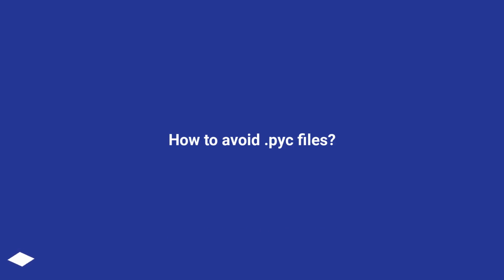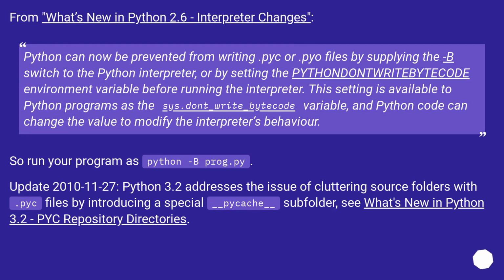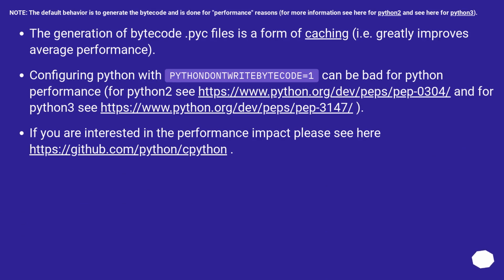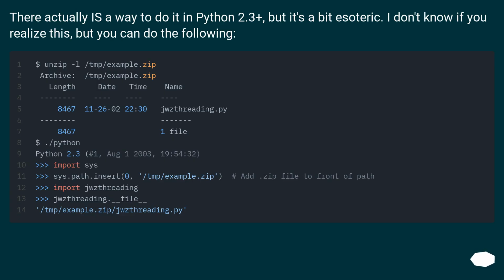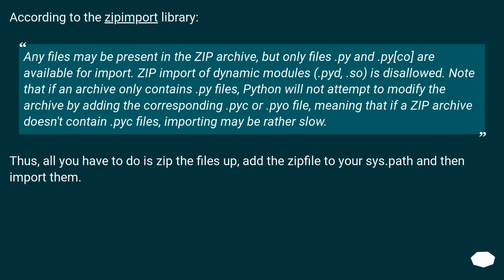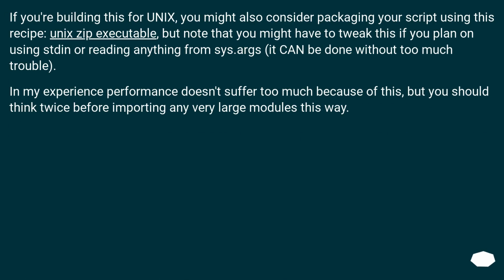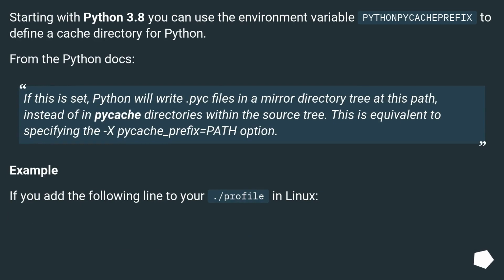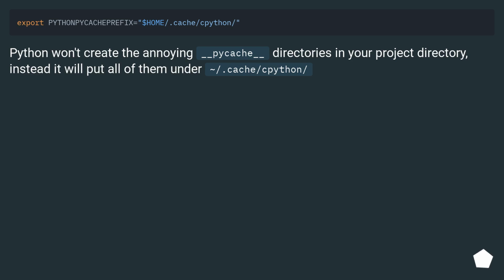How to avoid .pyc files?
Chapters
00:00 Question
00:20 Accepted answer (Score 311)
01:59 Answer 2 (Score 124)
02:10 Answer 3 (Score 23)
03:58 Answer 4 (Score 14)
04:53 Thank you